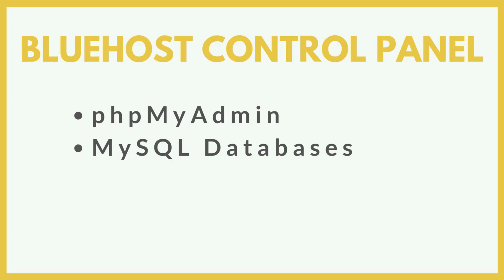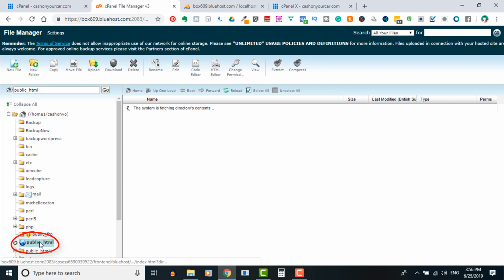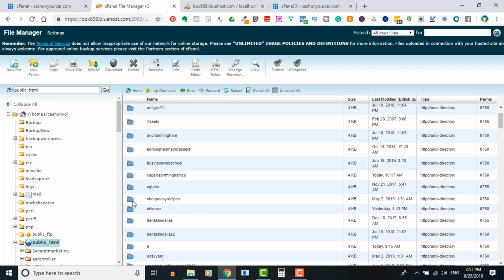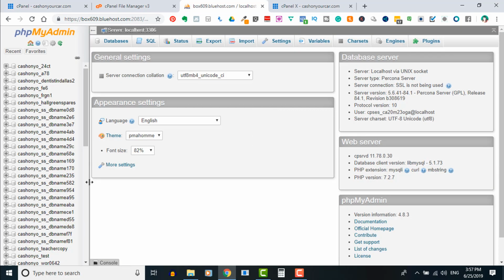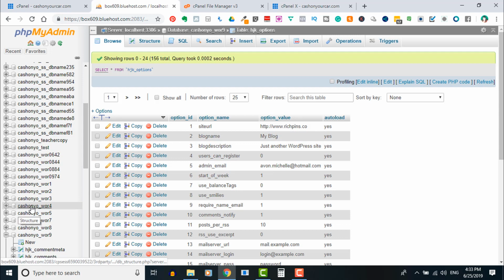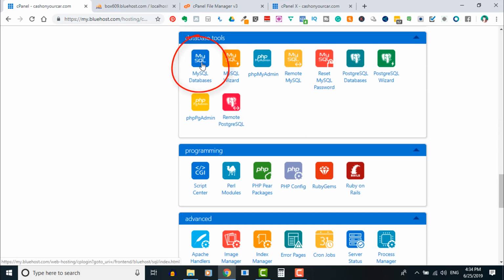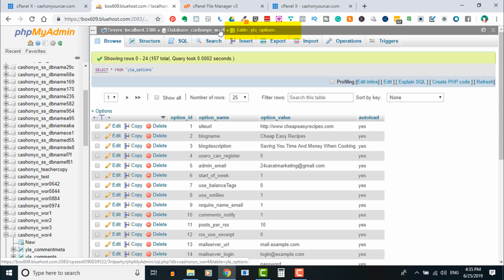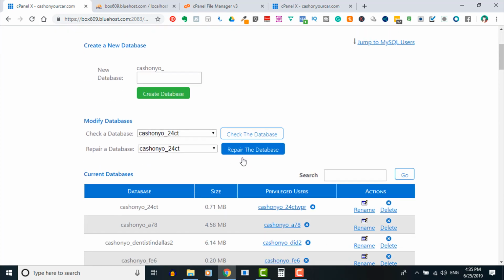How to Delete a Wordpress Database (MySQL and phpMyAdmin)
In this video, we're going to look at how to manually delete a Wordpress site, using File Manager, MySQL and phpMyAdmin.

If you've installed Wordpress manually, or as in my case, Bluehost changed the installation options in Control Panel for Wordpress, you can't uninstall a site completely using a script installer tool like 'Quick Install' or 'Fantastico'.
So we need to use File Manager to delete files, phpMyAdmin to identify the database and MySQL to delete the database.

I did encounter a few problems when using phpMyAdmin which I describe in this quick video: